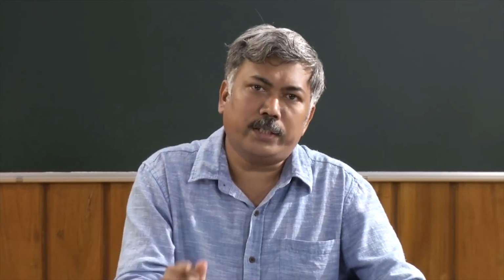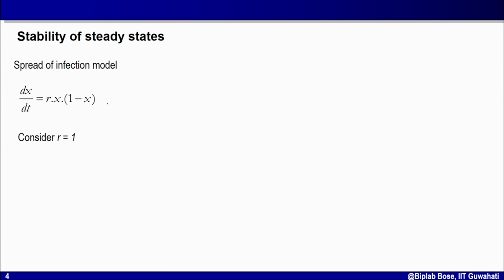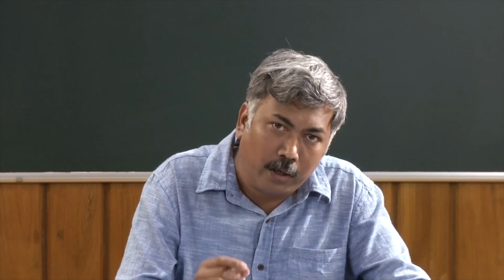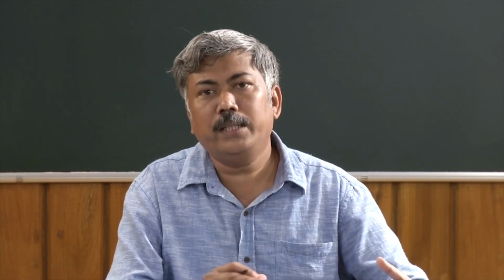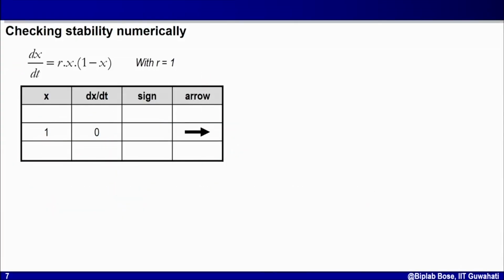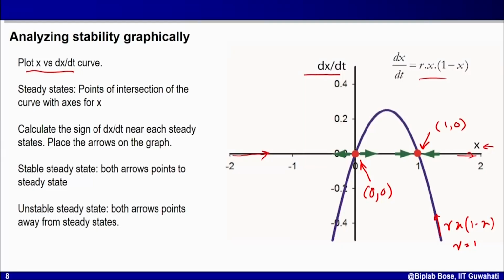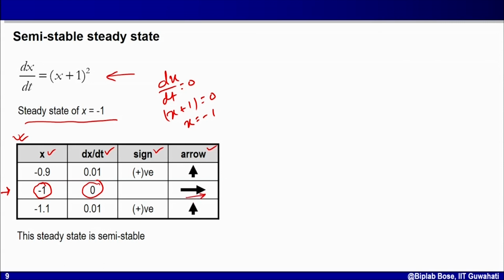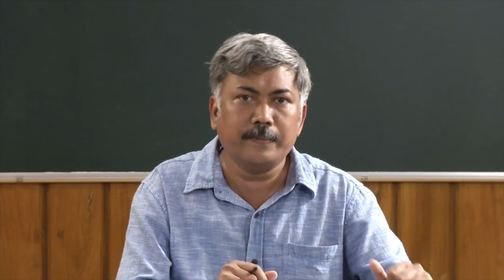Steady state and stability analysis:Stability of Steady States